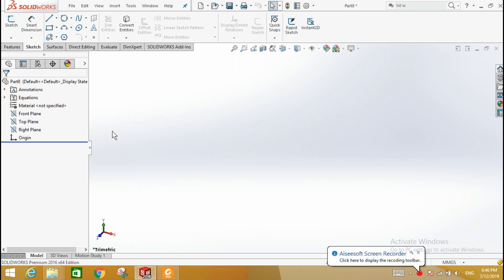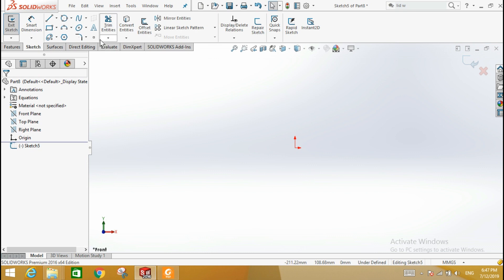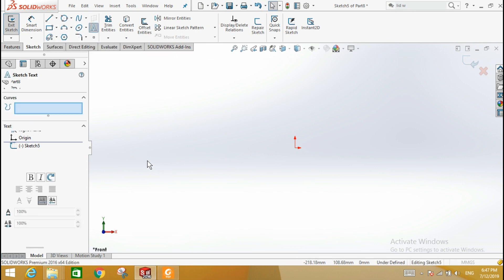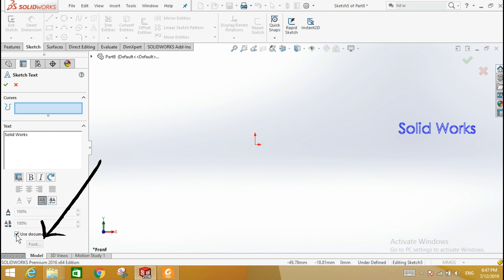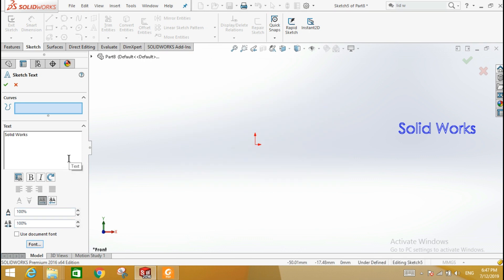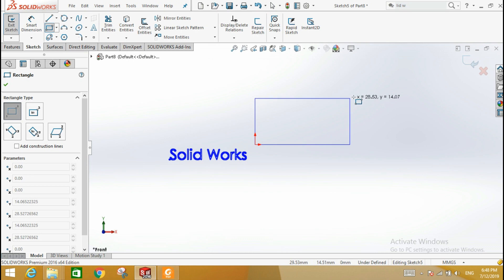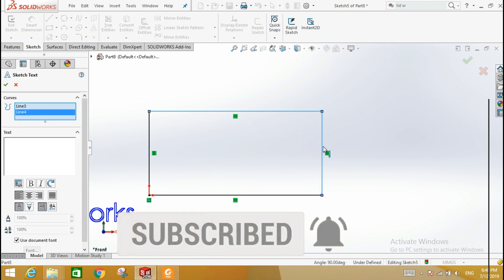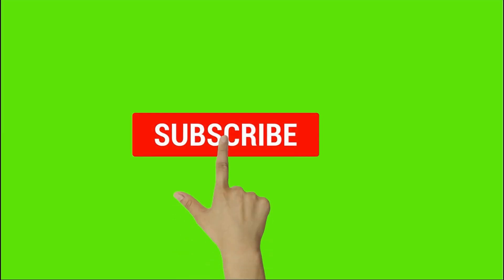Sketch Text in solidworks (Learn Fast!)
how to sketch text in solidworks, ways to sketch text in solidworks
Here you can learn solid works from beginning to expert level. we start tutorial from very beginning. we will make videos till expert level.